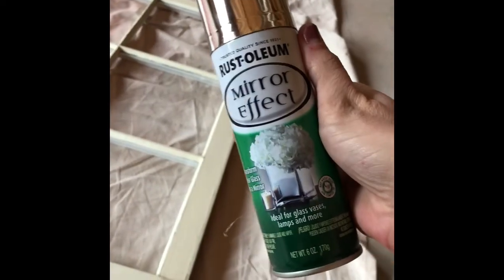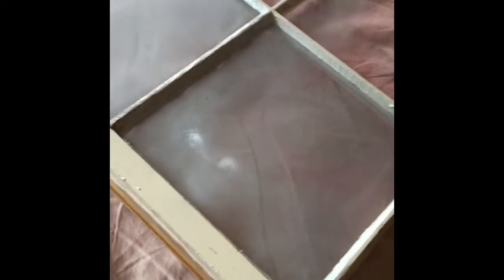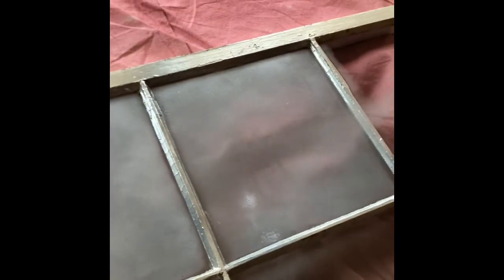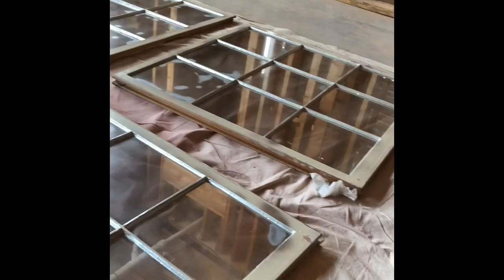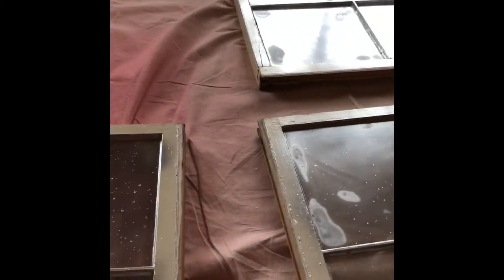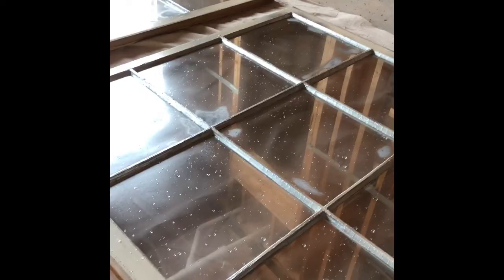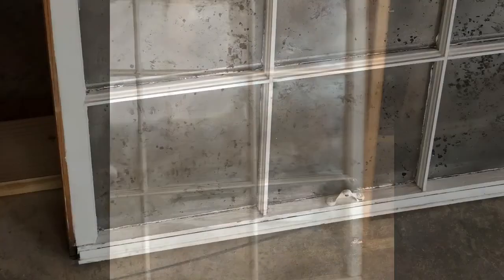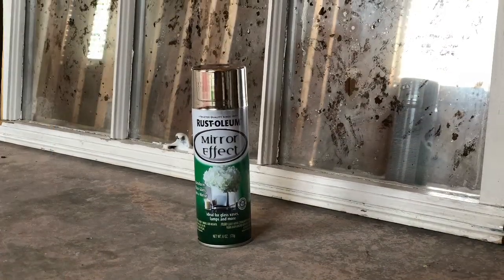Mercury Glass DIY With Spray Paint And A Farmhouse Window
Mercury Glass is so easy to do! All you need is Rustoleum Mirror Effect spray paint, anything that is glass (I use an old window pane), vinegar & water mix, and an old T-shirt or microfiber rag.